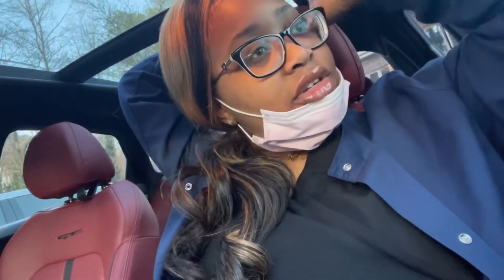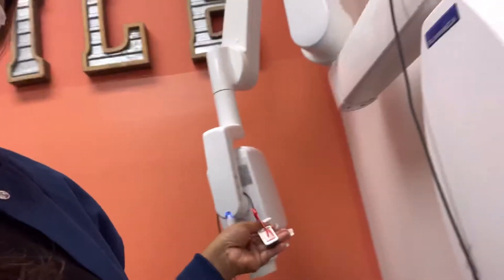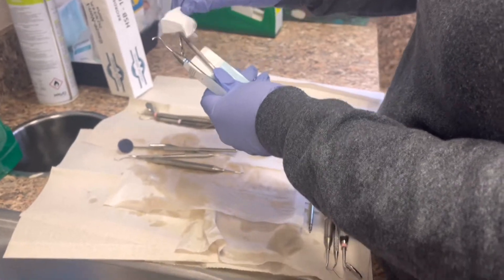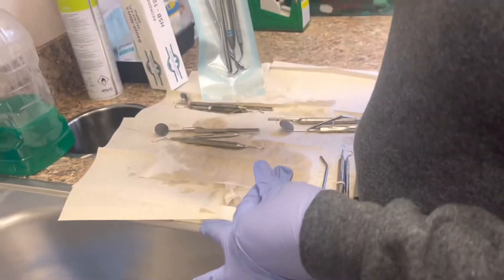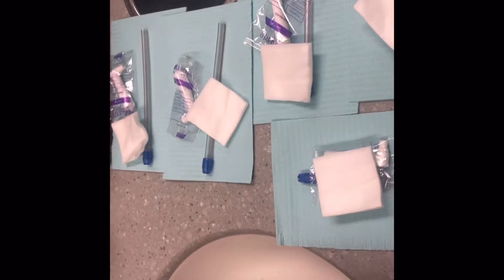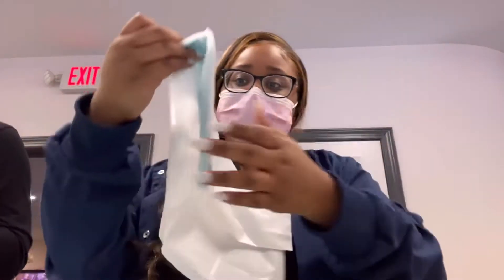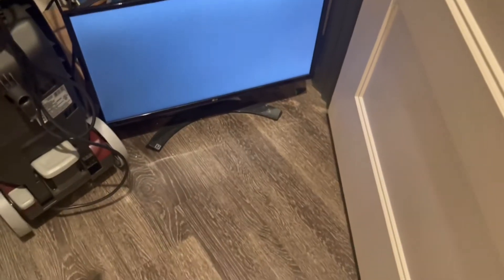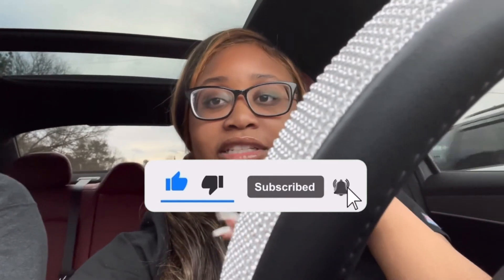DAY IN THE LIFE OF A DENTAL/HYGIENE ASSISTANT | PEDIATRIC OFFICE🦷|2022 -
Day in the life of working at pediatric dental office as an assistant.

Let me know if you would like to see anything in particular about my workday🦷